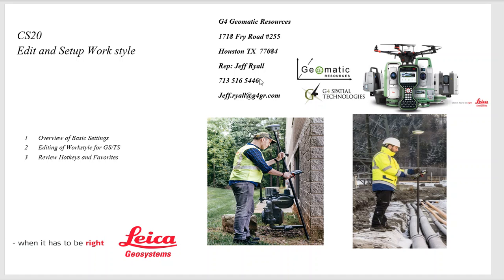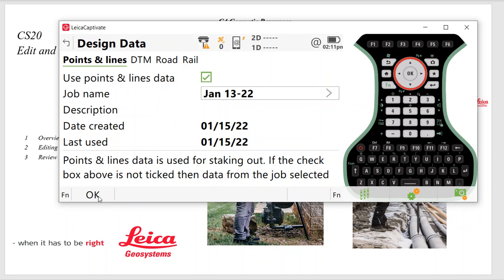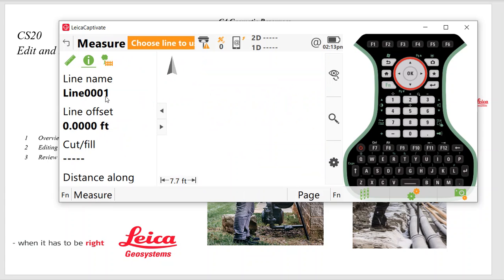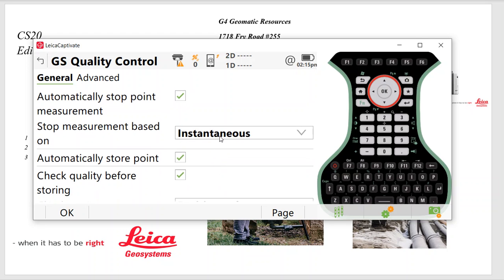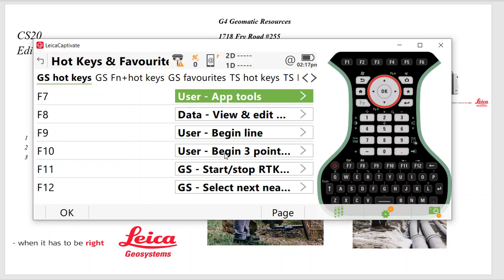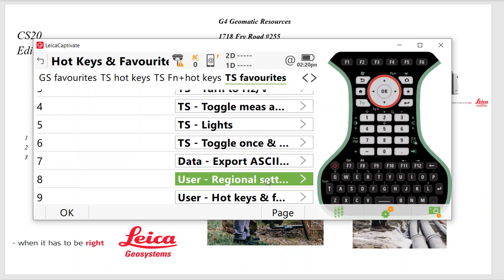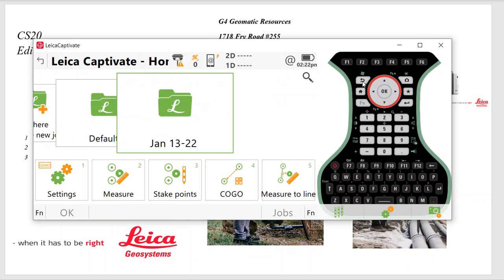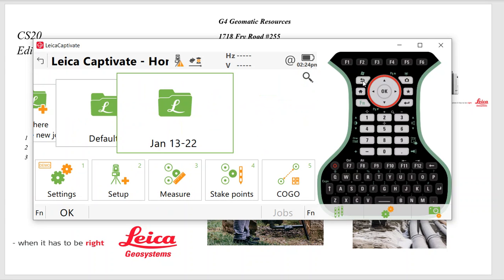Leica CS20 Captivate: How to create a Workstyle for GNSS and TPS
Overview of CS0 Basic settings and how to create a Workstyle customized with your  required settings, hotkeys and functionality-consider the Workstyle a way to store all field parameters, tolerances, connection settings and application order & settings.

00:00  Overview of Basic settings on CS20 Main screen

1:00    Overview interface TS and GS connections via Bluetooth

1:45   FNC Instrument :  change from  TS to GS  mode

2:15   Design job - how to set to prompt for design job for Stake point application

2:30   Overview of ASCII Import and Export settings    for P,N,E,H,C  to ensure import / export in order and format required

3:25   MEAS application Basic settings

3:40   STAKE POINT app Basic settings:   in this video we go over GPS settings, please switch to TS mode and adjust the "Stake Point"  settings as the TS and GS Stake settings are independent

4:15   MEAS TO LINE  app Basic settings: in this video we go over GPS settings, please switch to TS mode and adjust the "MEAS Line" settings as the TS and GS Stake settings are independent

4:45   Customize order of applications on screen

5:15   Edit and create a new workstyle to use above application settings, and define working settings for GPS & Total Station

8:50  overview of configuring hotkeys and favorites keys TS and GS

13:20   Overview of recommended GPS Hotkeys

14:10   How to switch between GS mode and TS mode

14:20    Overview of recommended Total Station Robotic Hotkeys

15:20      FNC F1 Instrument mode, change TS to GS and importance of the TS only and GS only mode when working in field -Only use TS&GS if using smart-pole   else use "GS only" and "TS only" modes in field

Summary Foot-notes:
I like to create a Workstyle called  "1.Imax v6.50"  a network RTK setting based on 6.50 firmware.

Important if you upload new firmware to use a workstyle created on that firmware version. If you had a cs20 with 4.50 firmware and updated to version 6.50, we recommend you recreate workstyles on 6.50 firmware platform.

Once this is configured as listed below, this will be my template, then I can create a 2nd copy of the workstyle "2. Near v6.50" for a single baseline  RTK , so i can toggle between the workstyles. After the setup of workstyle all the Sim card and Smartnet username and setting, mountpoints can be set under "Connections" -"All other connections"  to define  network settings, refer to other video for this setup. Please Note  if you transfer a Workstyle please go thru video, as all settings do not come across, a good idea to quickly check and adjust  settings as performed in the video

Using Work-styles eliminate the need for the "RTK Profiles" and switch between a Imax and Near solution by using "load workstyle" setting as a hotkey. This is fast and efficient  and will keep you on the internet.